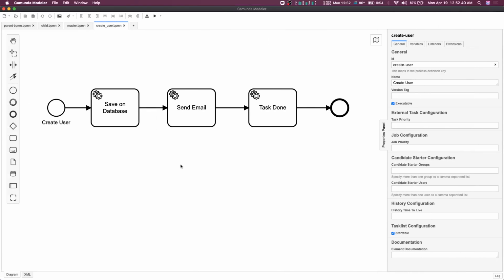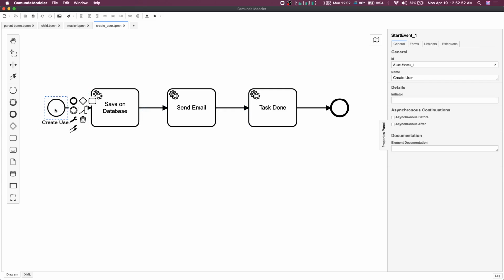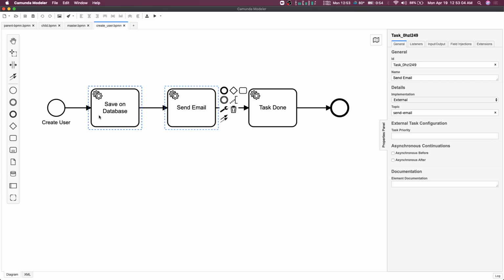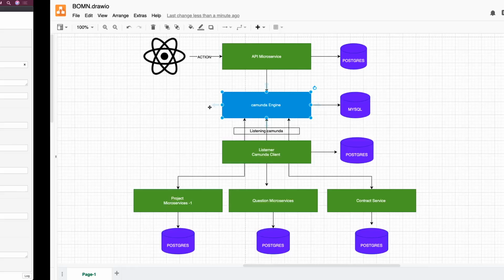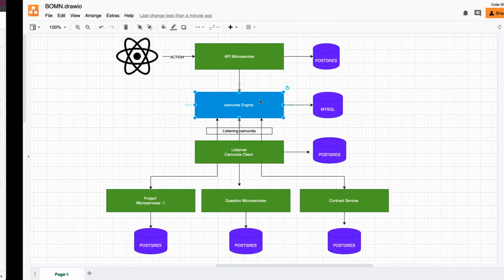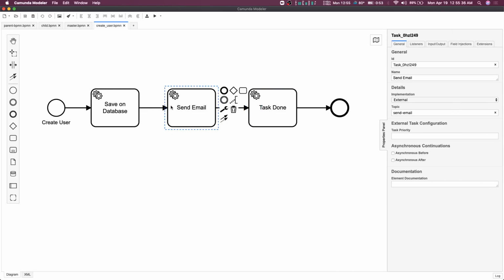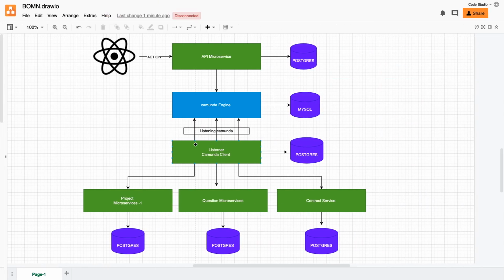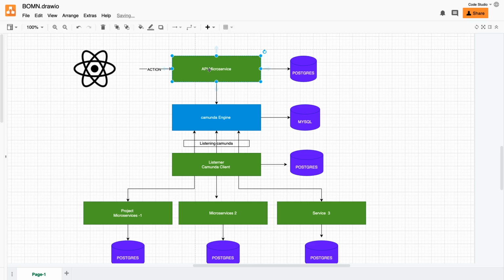Camunda with Microservice Architecture #20